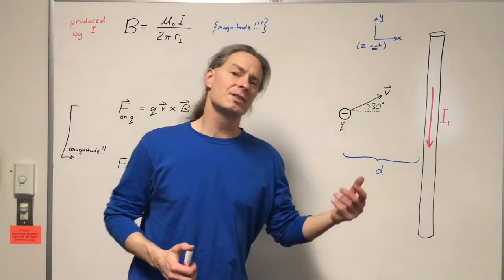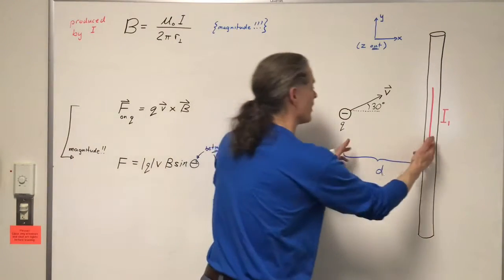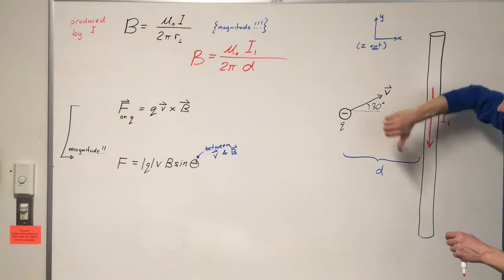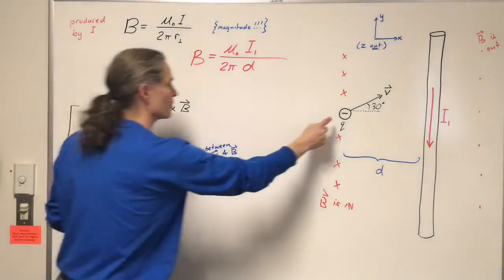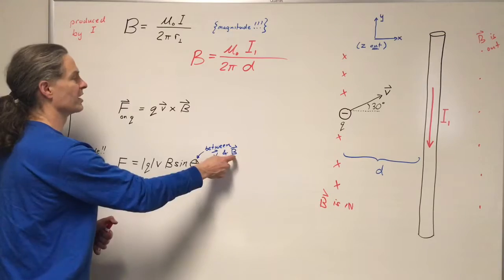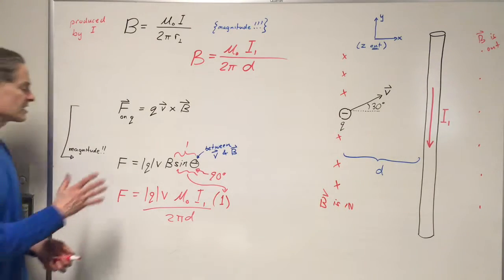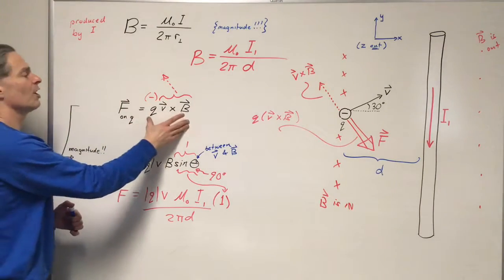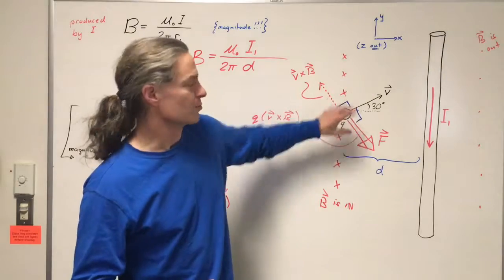Magnetic force on a moving charge due to a long current (example)